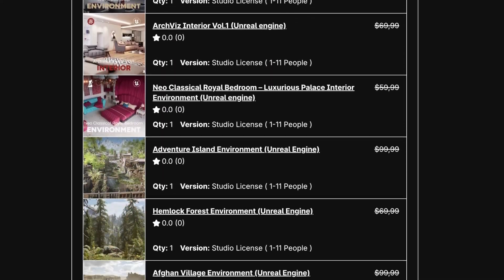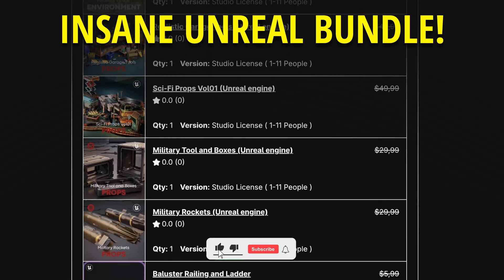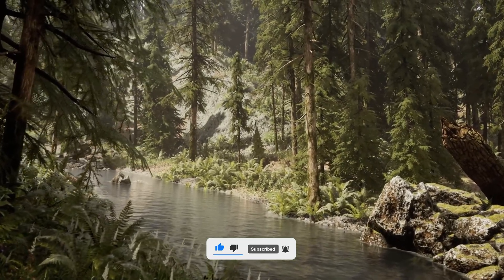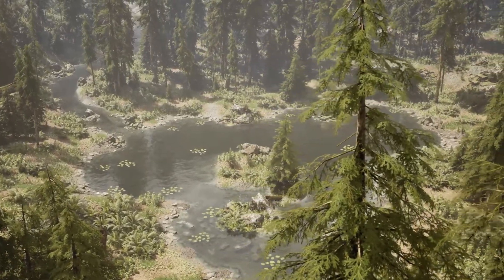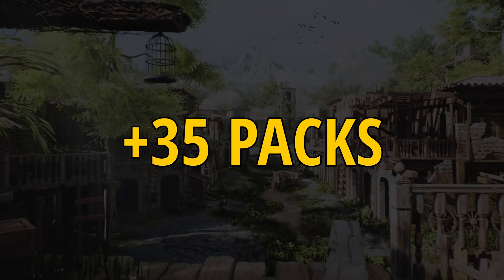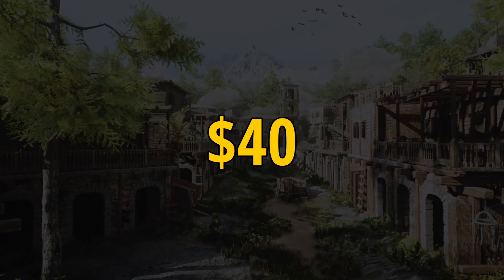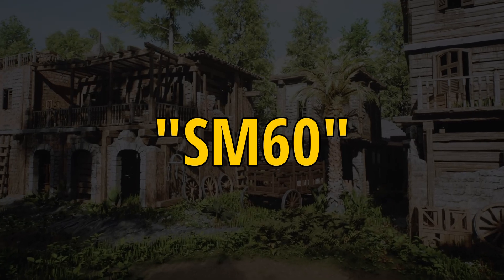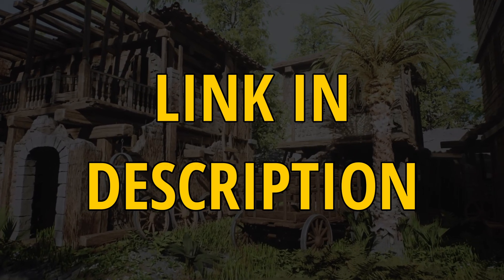ENORMOUS $4,000 Unreal Engine 5 Asset BUNDLE for ONLY $40 (Limited Time)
Hello guys, in this quick and simple video we are going to check this amazing Unreal bundle.

unreal engine 5,ue5 asset bundle,tutorial,quixel,megascans,unreal engine environments,leartes in unreal engine 5,ue5 leartes studios,unreal big environment bundle,huge discount marketplace,unreal engine 5 how to get environments,unreal engine 5 assets at 40 dollars,unreal engine 5 big bundle, marketplace salefab sale, gumroad sale